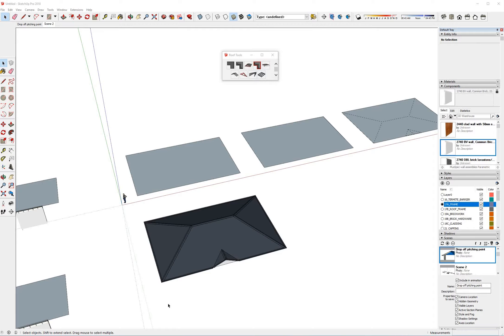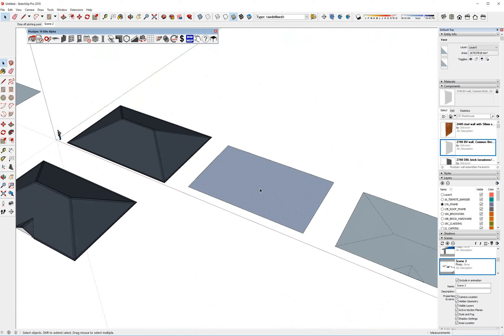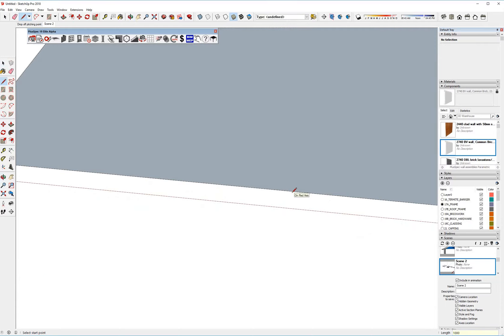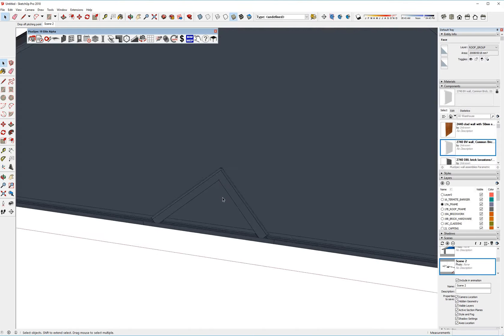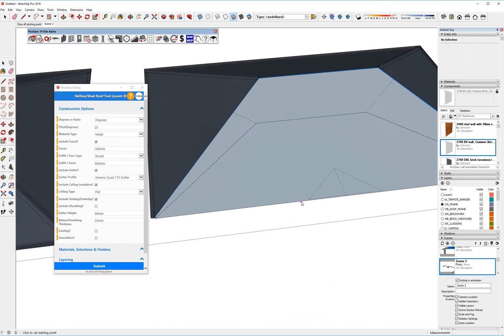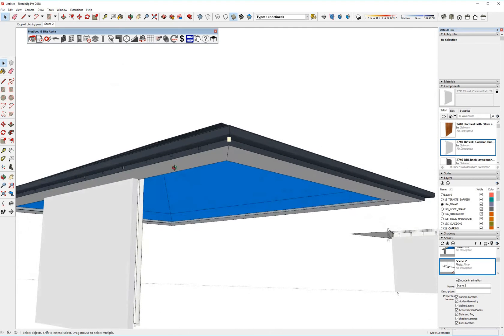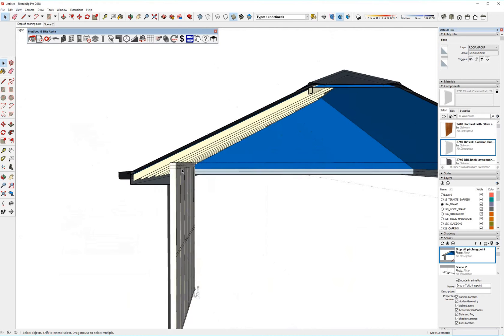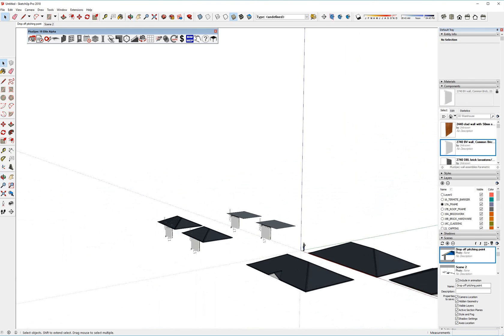How to Add a Gable to the Long Side of a Roof in Sketchup using PlusSpec